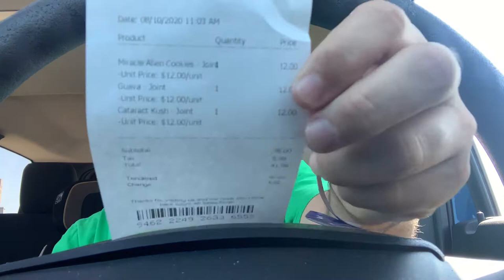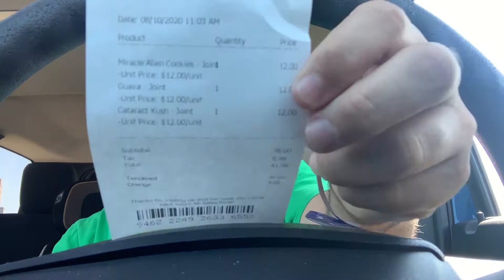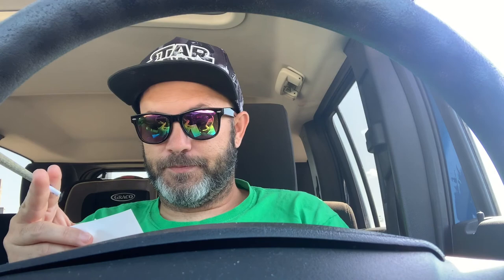Preroll review ( cataract kush) high level health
This is the combination of LA Confidential and OG Kush. This strain was created by DNA Genetics and it has blankets of crystals and looks almost grayish-black.

The effect is good for pain, eating and sleep disorders. Most describe Cataract as a "creeper" high that keeps on building long after you stop smoking! This strain has been years in the making and is NOT recommended for the light-weight smoker. After you experience the Cataract Kush you'll think you have cataracts!

 Also sorry about the other reviews.  So many cops didn’t have time to set up for other videos due to them patrolling so much.  So only the one if the three.    But all were really good